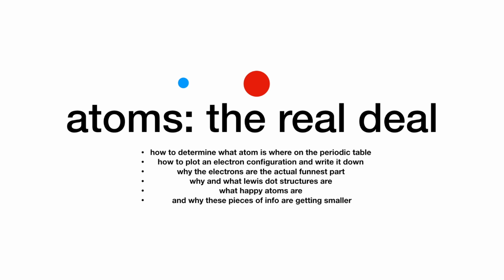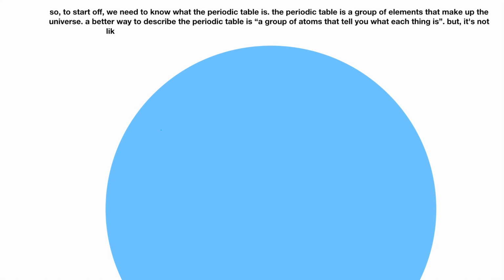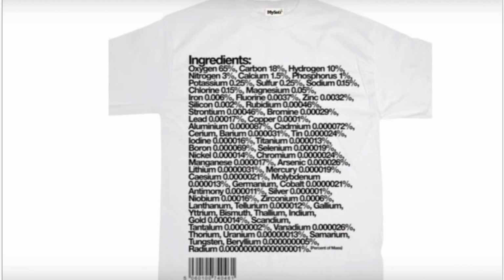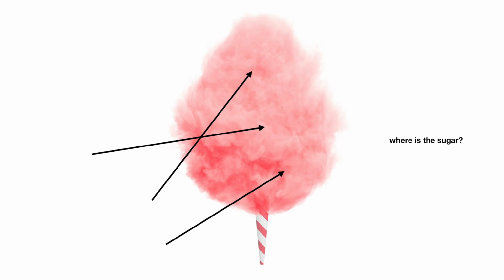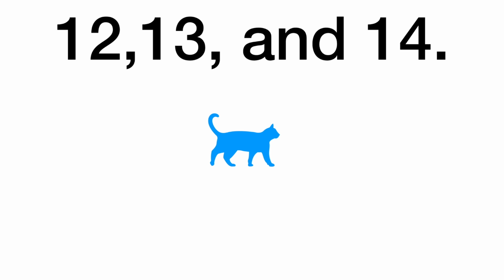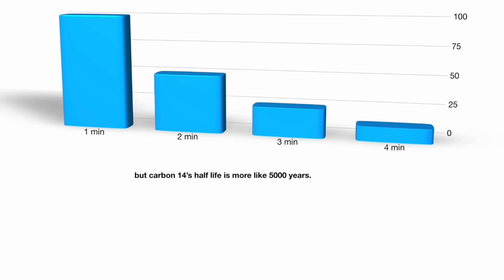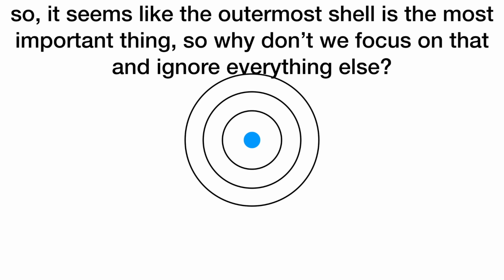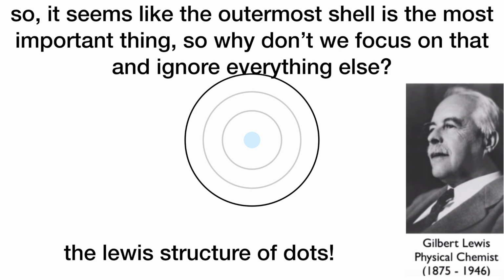atoms: the real deal(part 1)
This video is about atoms! those tiny particles!